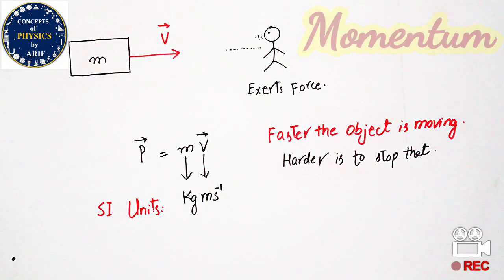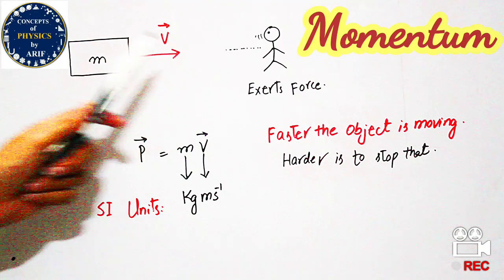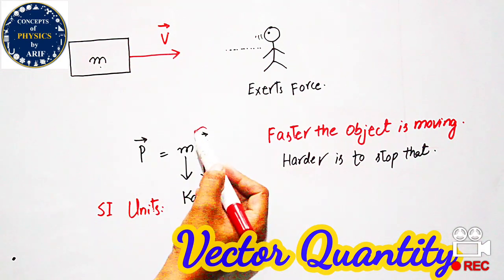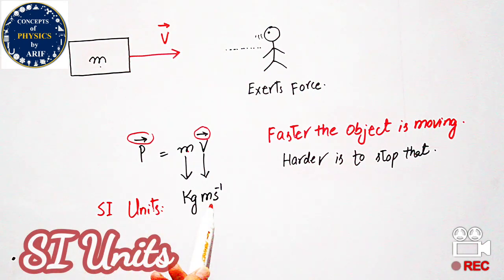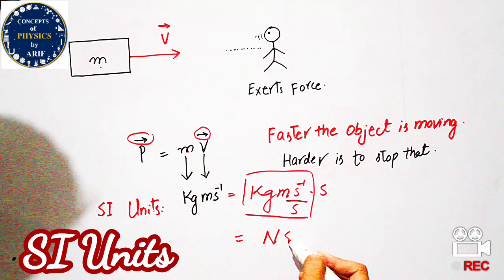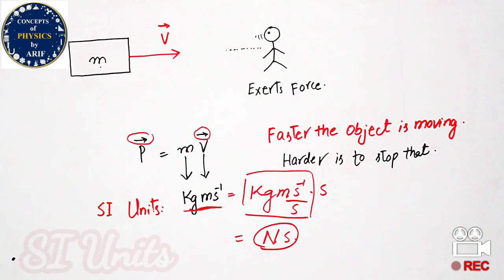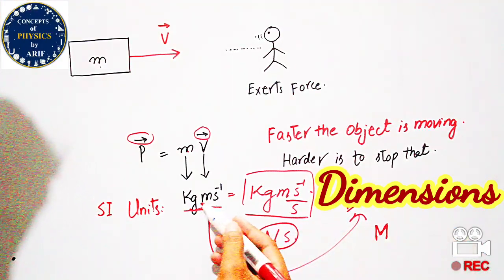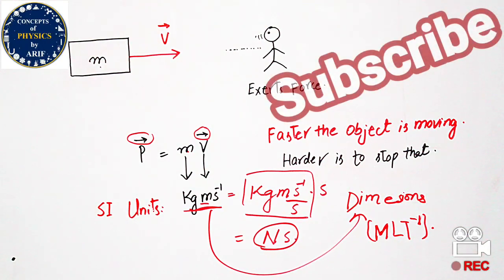Lecture 10: What is Momentum and its Units? | Dimension of Momentum | Entry Test Preperation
In this video, students can learn about Momentum and how it is generated and what are its SI Units and Dimensions.
Students can learn much about Physics and Basic concepts of Physics.